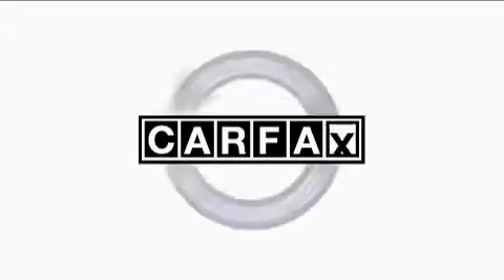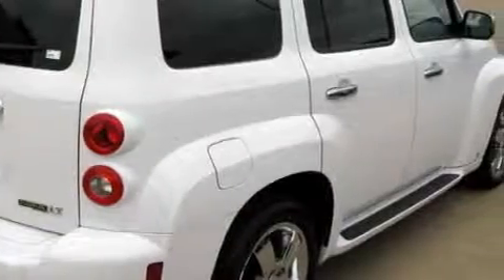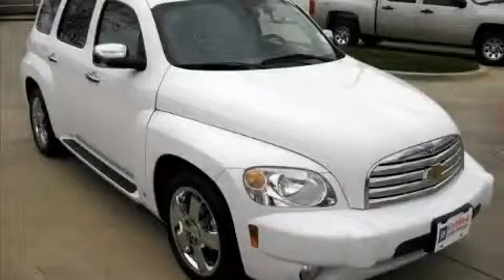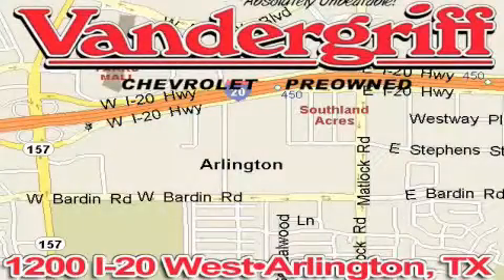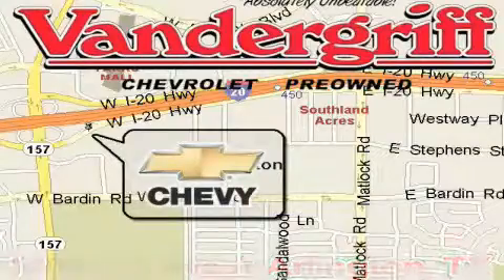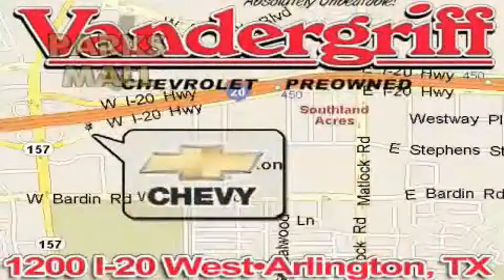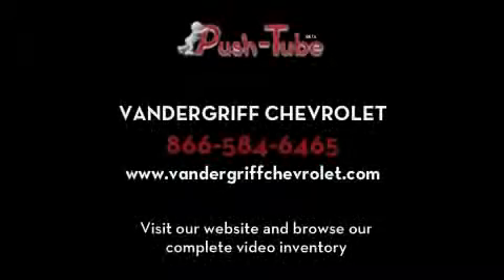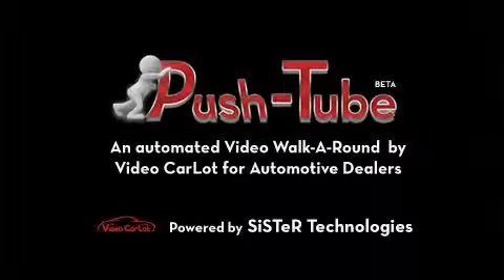2009 Chevrolet HHR Grand Prairie TX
Year: 2009
 Make: Chevrolet
 Model: HHR

 Trans.: Automatic
 Exterior: Summit White
 Miles: 17,501
 Interior: Gray

 2009 Chevrolet HHR Arlington TX